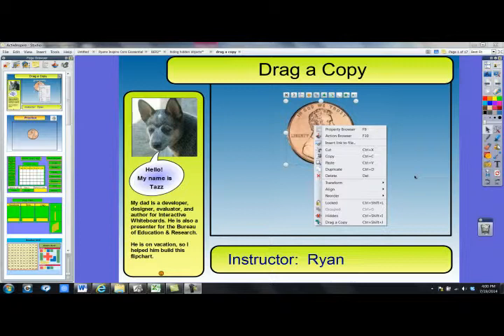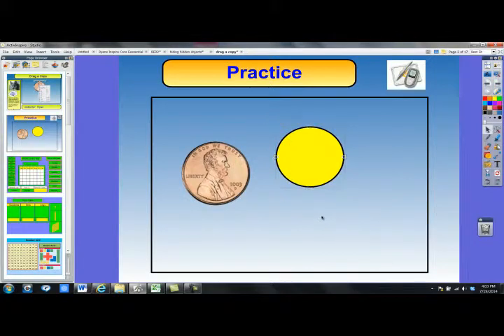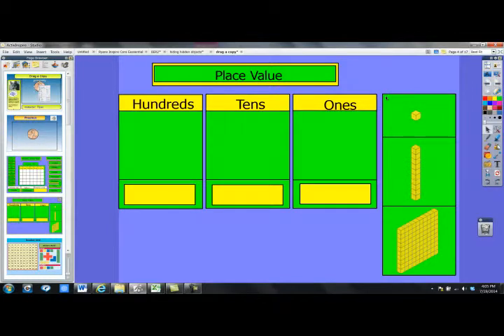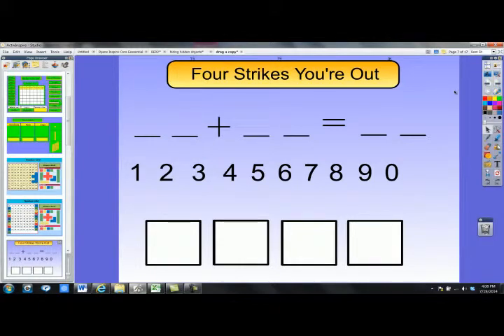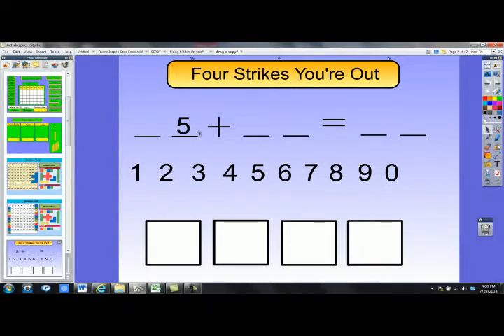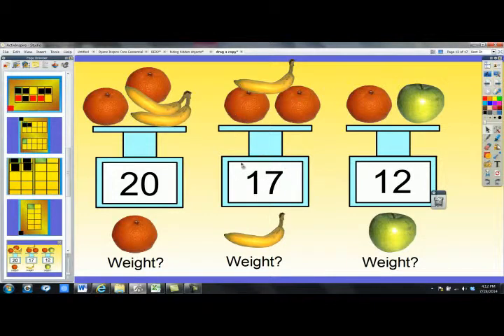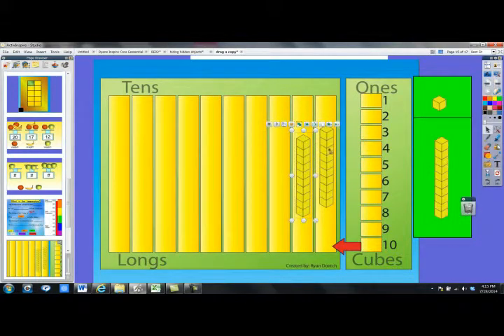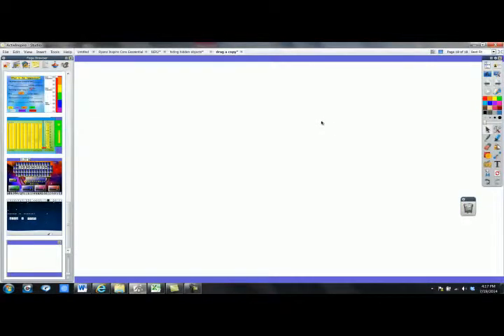ActivBoard - Drag a Copy